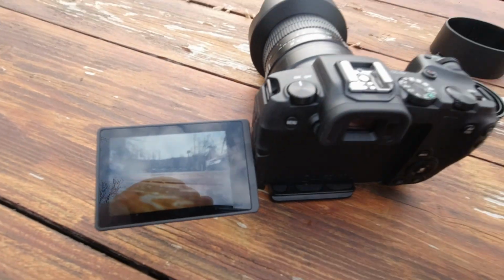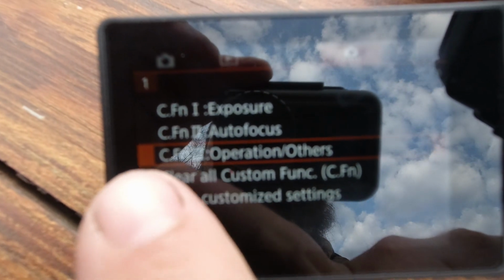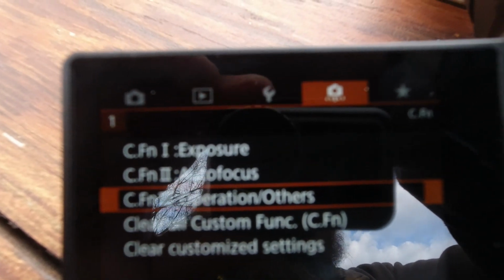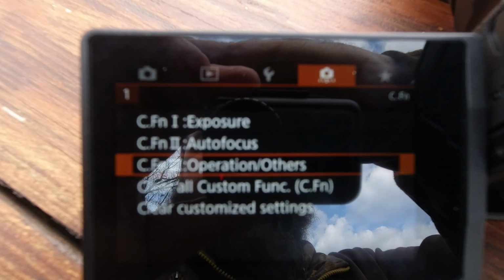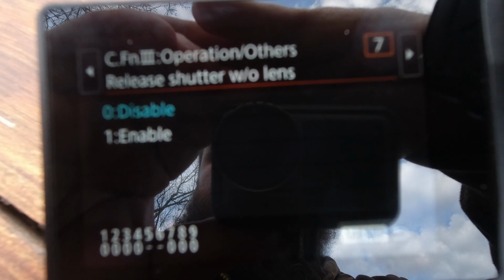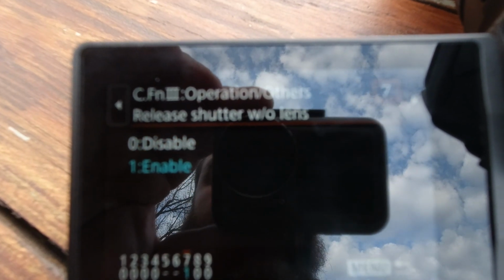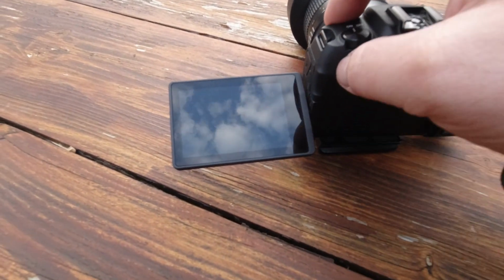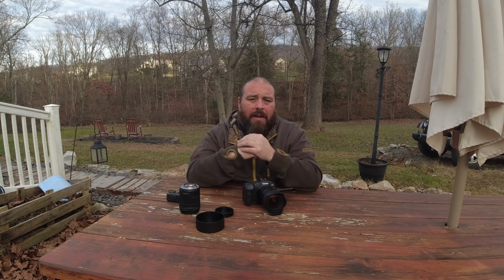Canon EOS RP Owners (Must Watch)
This video is for beginner photographers with low tech skills like myself. Here you will learn what kind of adapter you will need to get your Rokanon 14mm lens to work on your Canon EOS RP camera and then how to get the shutter to work.
EF-EOS R Auto Focus Lens Adapter Mount for Canon EF/EF-S Lens to Canon EOS R/R5/R6/RP Camera

Rokinon FE14M-C 14mm F2.8 Ultra Wide Lens for Canon (Black)